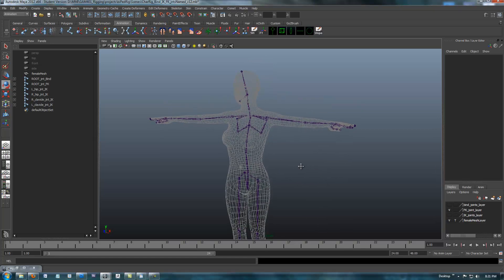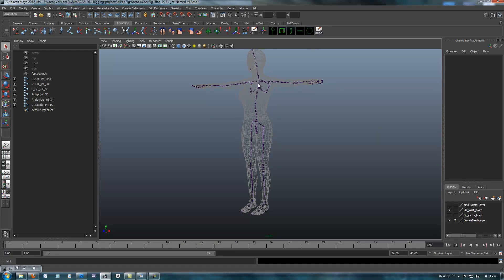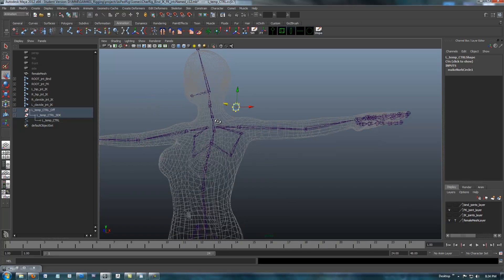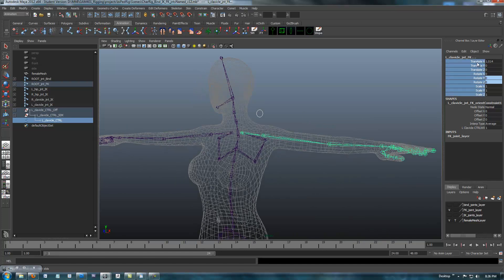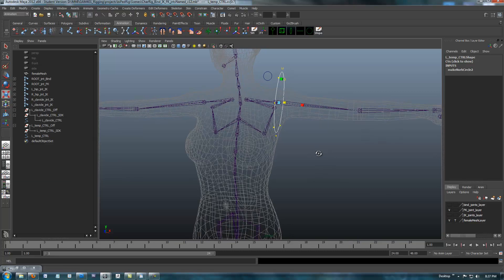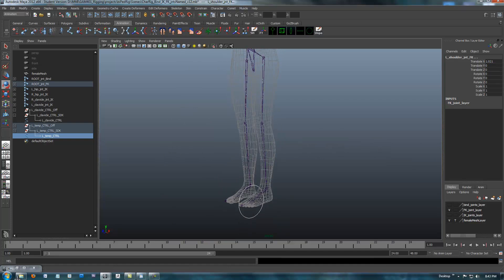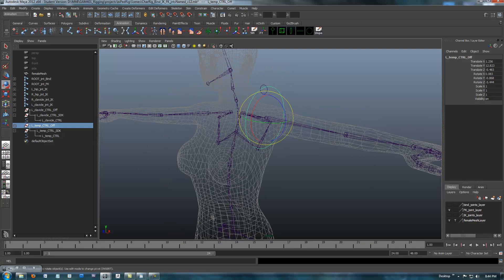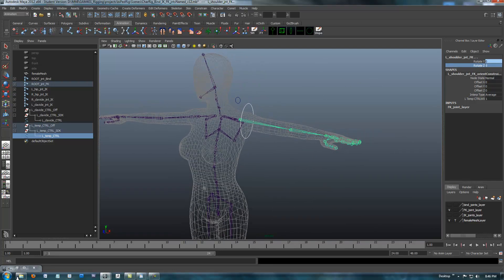Maya Character Rigging Tutorial - Rigging the Arm / Hand with FK - (Session #3 -- part 1/5)